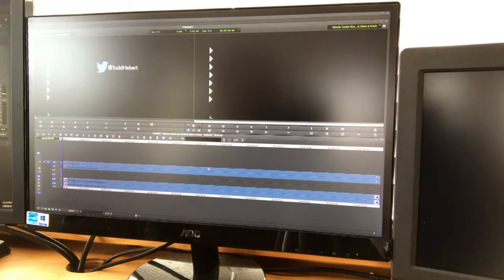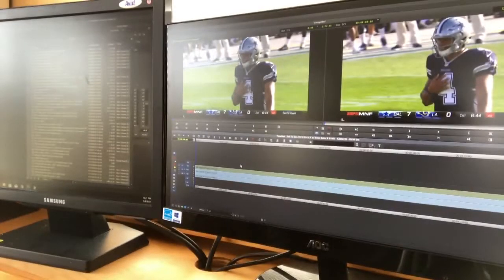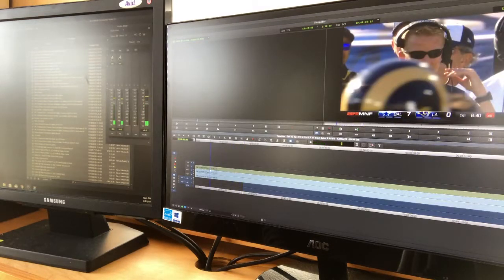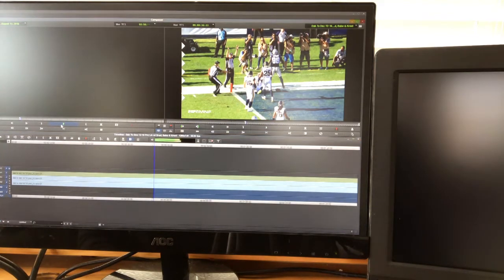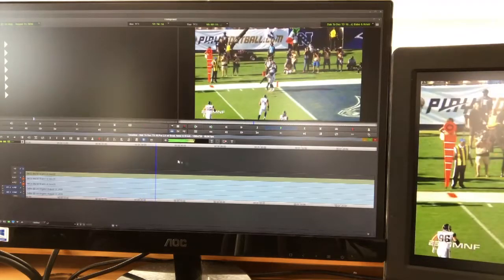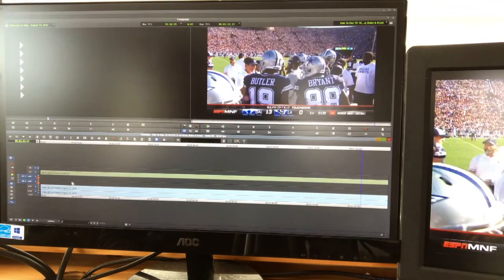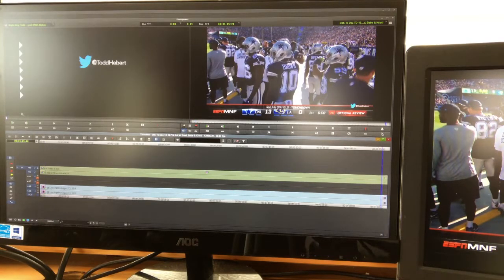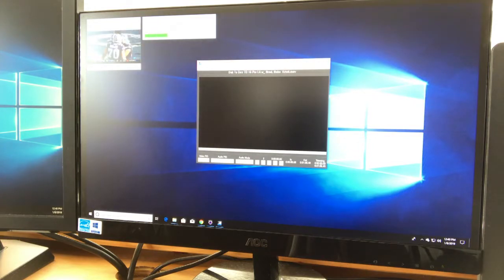How I synch the Radio broadcast with the TV Broadcast..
Many have asked me so here is a quick video of how I do this. After I finished I realized the official did talk. Worked out the same and it is in perfect synch.

If anyone needs an editor let me know!